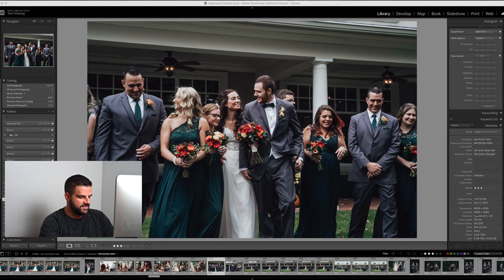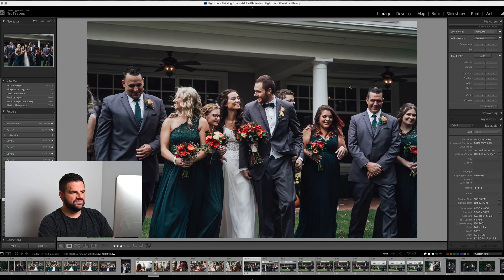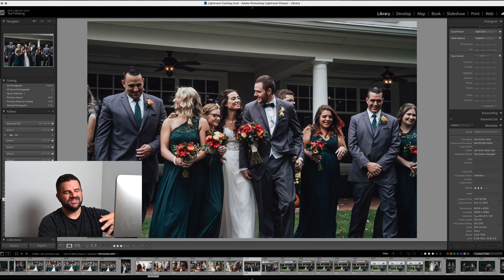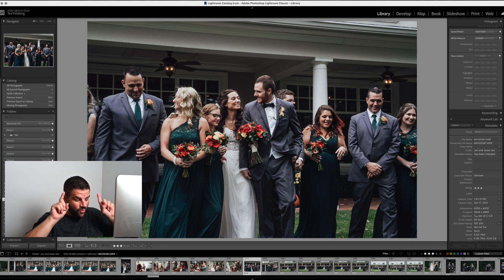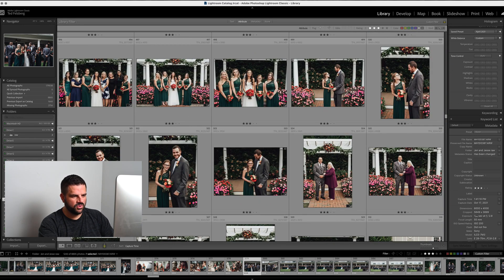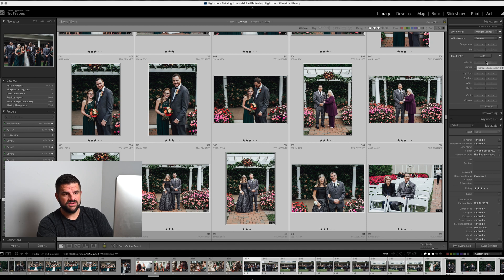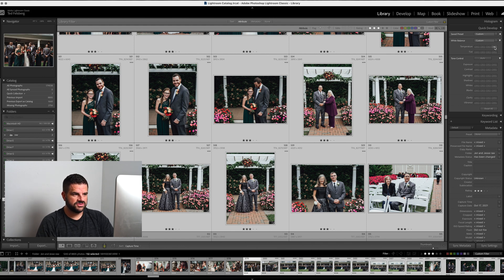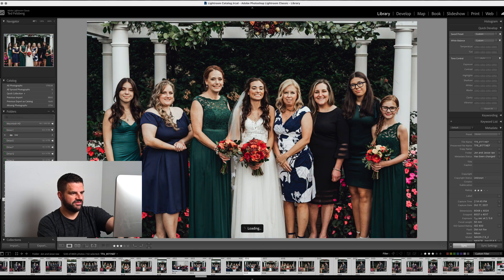When ImagenAI doesn't get it exactly perfect, it's actually pretty awesome!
ImagenAI is incredible. In this video I can show you that even when your images don't come back from imagenAI perfect, you can batch edit them in minutes.

If you want some free edits, use this link when you create your account. Have a great day!
Copy and paste this in your browser.